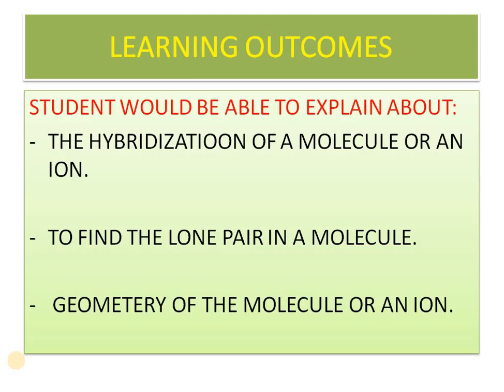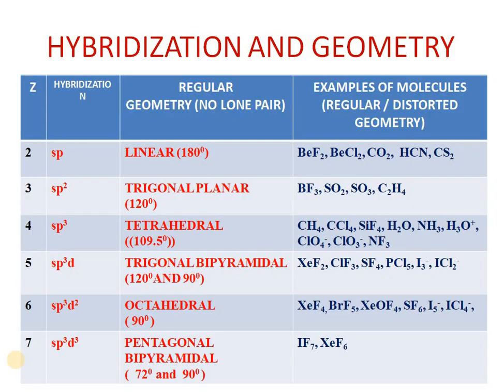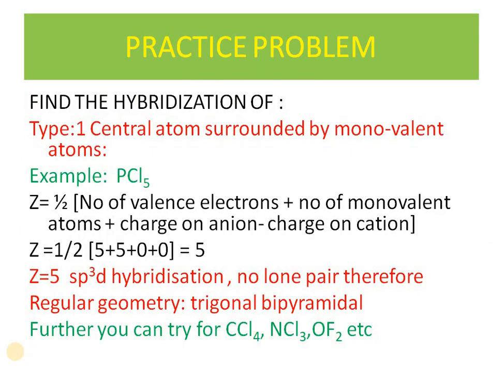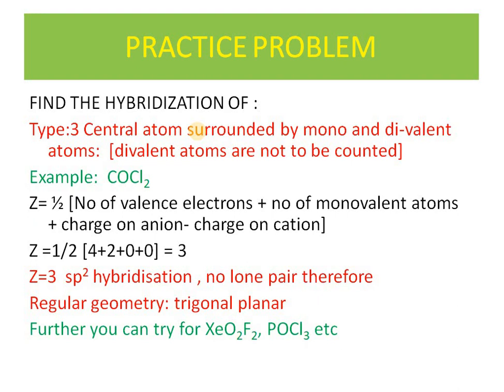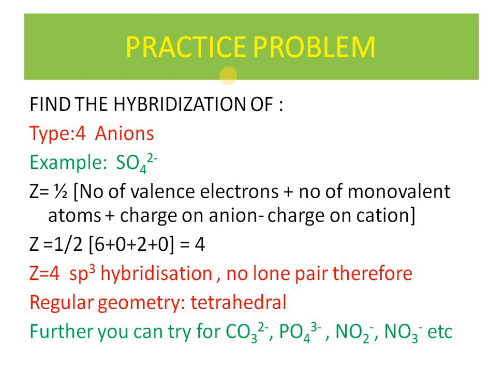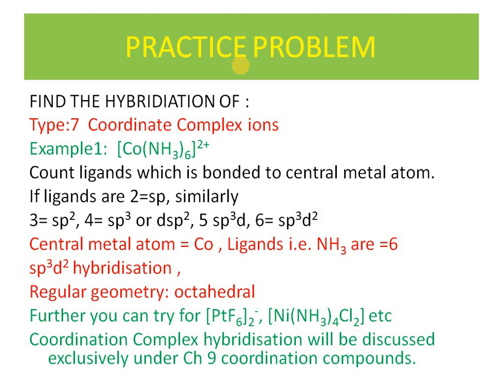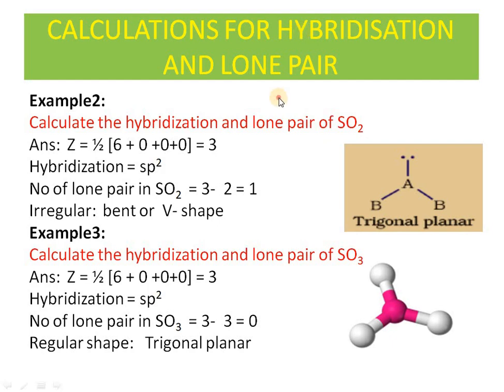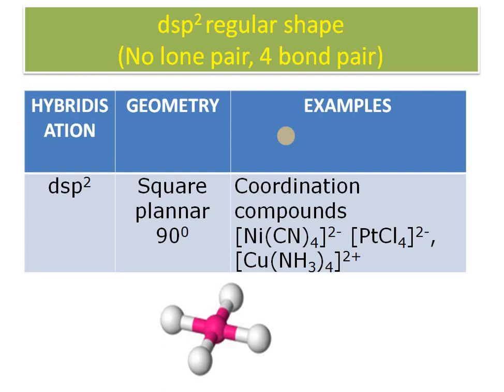INORGANIC CHEMISTRY PART 4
TRICKS AND QUICK METHOD TO FIND OUT HYBRIDIZATION OF A MOLECULE OR AN ION.
CALCULATE THE LONE PAIR OF ELECTRONS IN A  MOLECULE